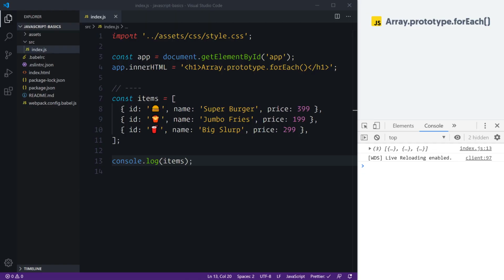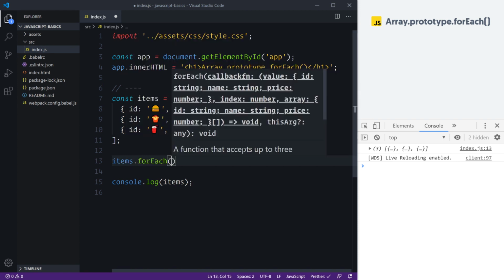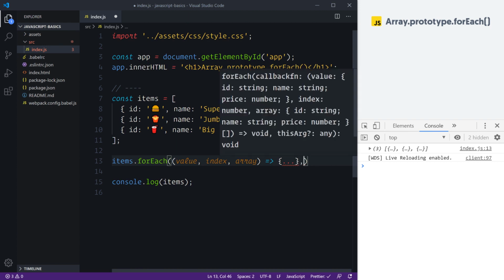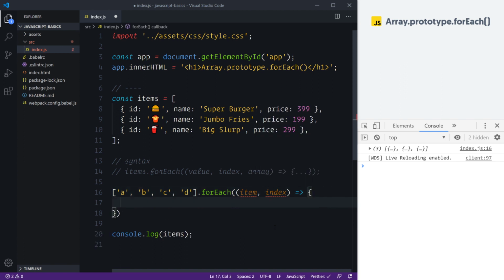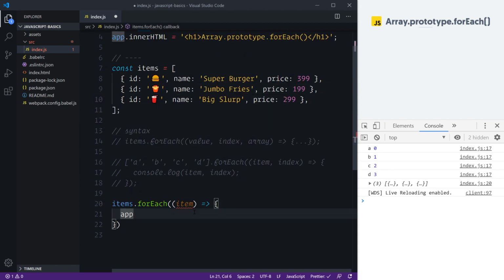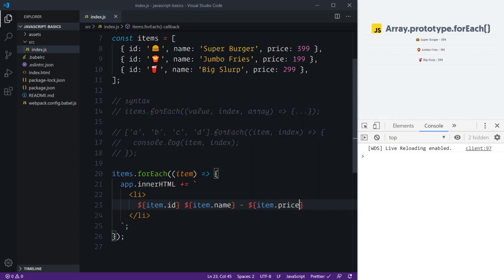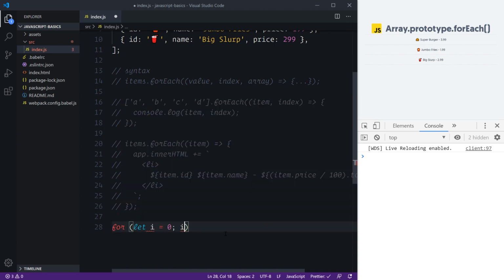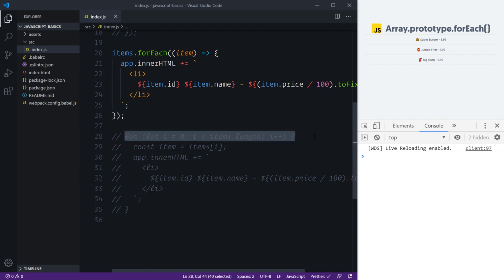Ultimate JavaScript Basics 60 - Arrays In-Depth - Exploring Array.forEach